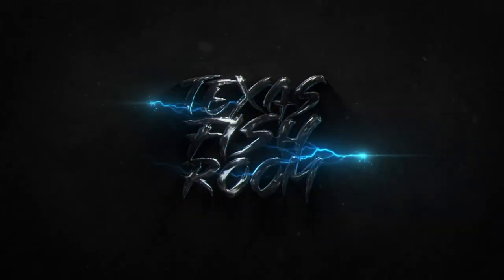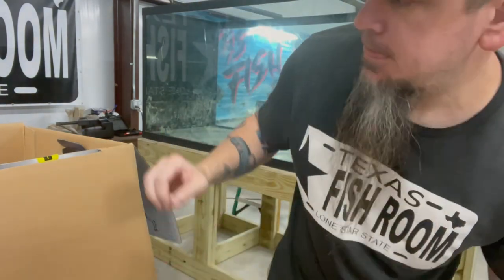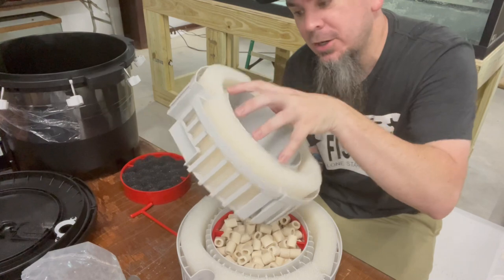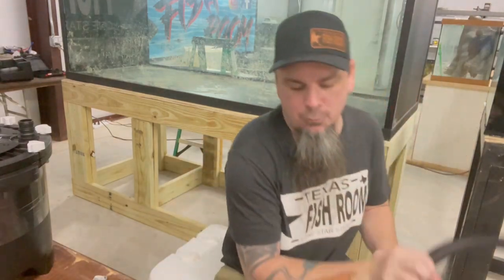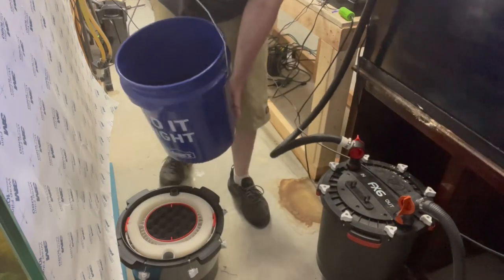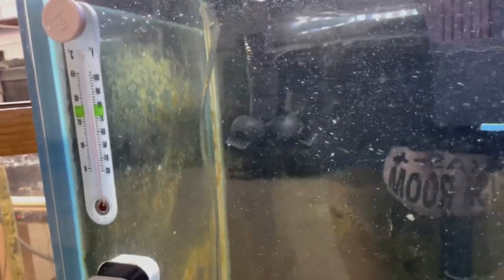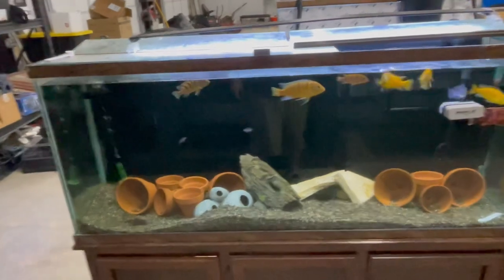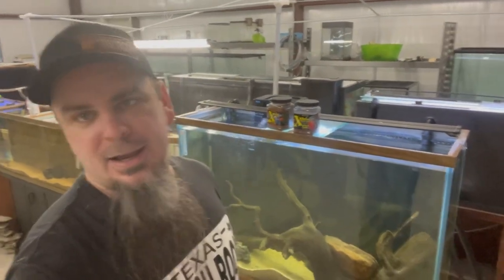How to: Set up and Install Fluval FX 4/5/6 Filter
Set up and install a fluval FX 4/5/6 filter. We needed to upgrade an old canister filter and we went and bought a Fluval FX4.

Discounts

We get no kick back from any of these.  We are here to show you what we used in our fish room.

Keywords**
fish room
fishroom tour
fish breeding
monster fish
planted tank
fish tank
fish room tour 2022
fish pond
pond
aquarium
aquarium filter
Fluval
canister

00:00 Introduction
01:33 Unboxing
08:04 Install
12:06 Filter running
15:05 Outro